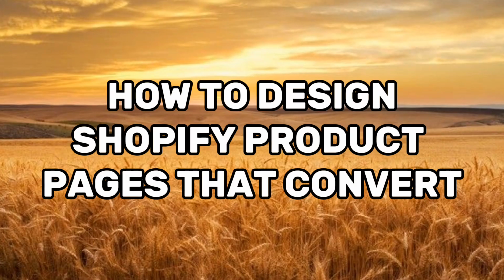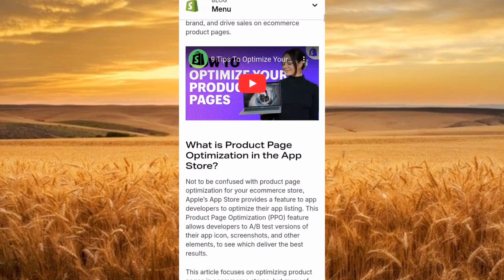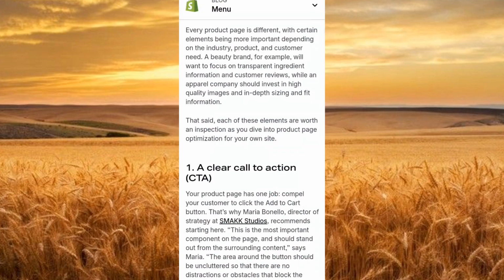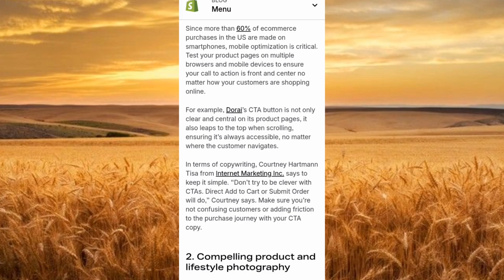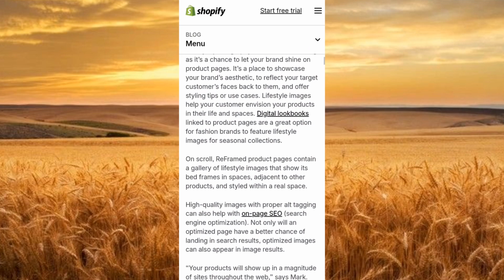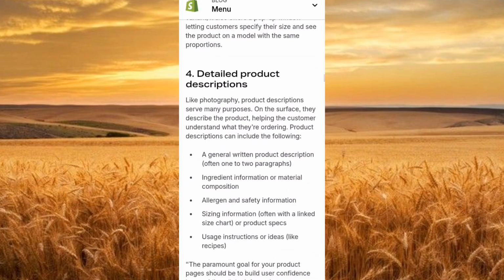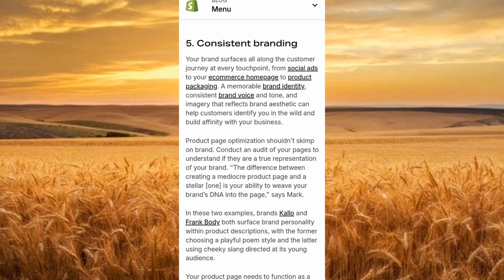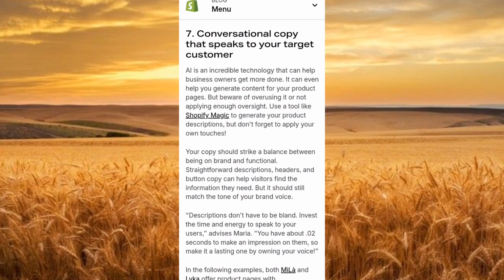HOW TO DESIGN HIGH-CONVERTING SHOPIFY PRODUCT PAGES | QUICK AND EASY GUIDE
Want to increase conversions and boost sales on your Shopify store? In this tutorial, we’ll show you how to design high-converting Shopify product pages with optimized layouts, compelling copy, and strategic design elements.

What You'll Learn:
✔️ How to create eye-catching product images & videos
✔️ Optimizing call-to-action (CTA) buttons for more clicks
✔️ Using social proof & reviews to build trust
✔️ Adding upsells & cross-sells to increase revenue

These proven strategies will help you design product pages that turn visitors into customers and drive more revenue for your Shopify store!

• VIDEO CHAPTERS:
00:00 INTRO
00:13 TUTORIAL

How to Create High-Converting Shopify Product Pages
Shopify Product Page Optimization for More Sales
Designing Shopify Product Pages That Convert Like Crazy
The Best Way to Optimize Your Shopify Product Pages
Shopify Product Page Design Tips for More Conversions
Boost Sales: How to Improve Your Shopify Product Pages
Turn Visitors Into Customers With Better Shopify Product Pages
The Ultimate Guide to Shopify Product Page Optimization